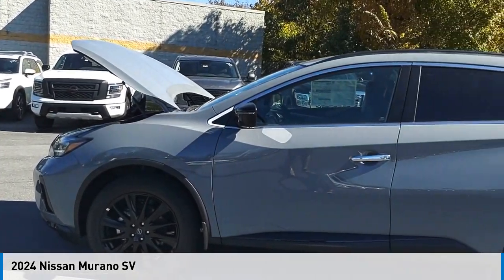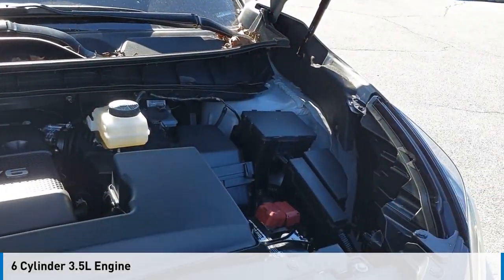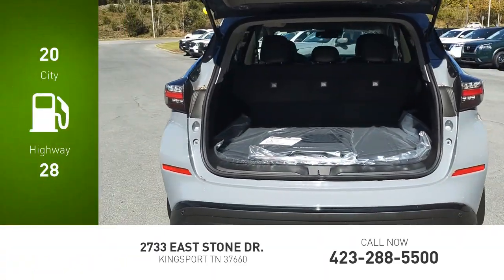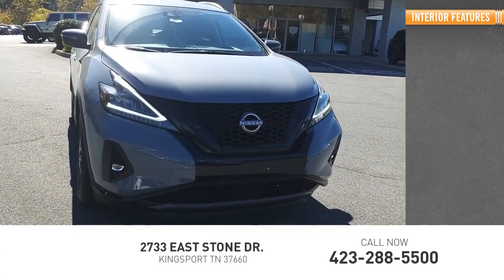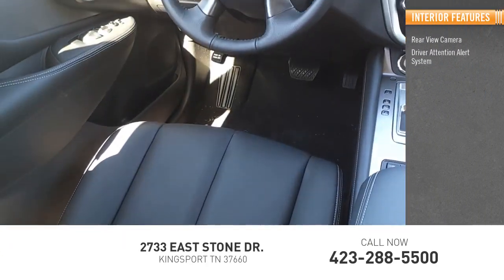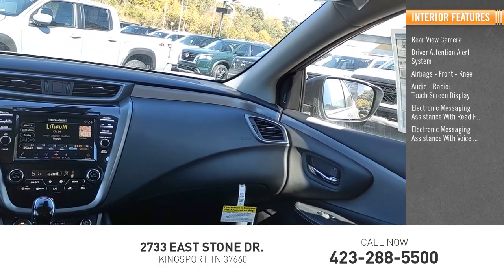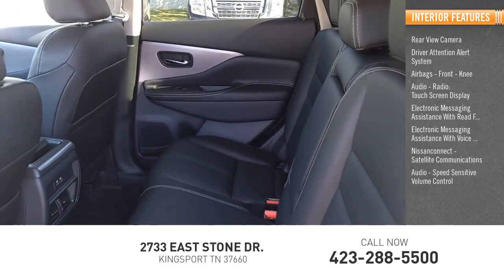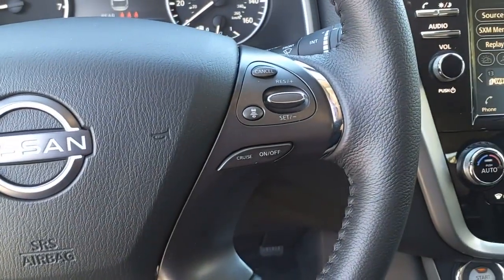2024 Nissan Murano Kingsport TN NN8469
2024 Nissan Murano SV

2733 East Stone Dr.

Boulder Gray Pearl 2024 Nissan Murano SV AWD CVT with Xtronic 3.5L V6 DOHC 24V CVT with Xtronic, AWD.brbr20/28 City/Highway MPG